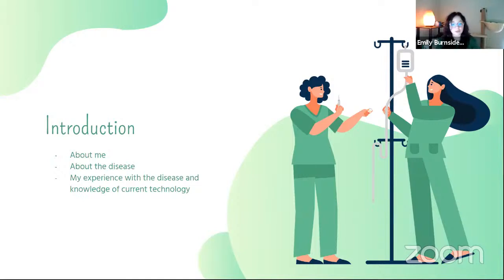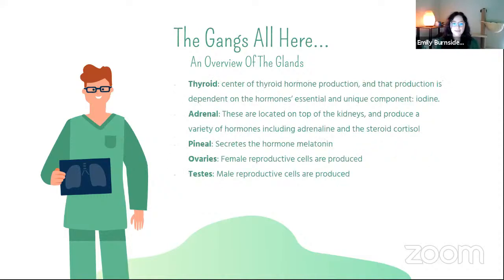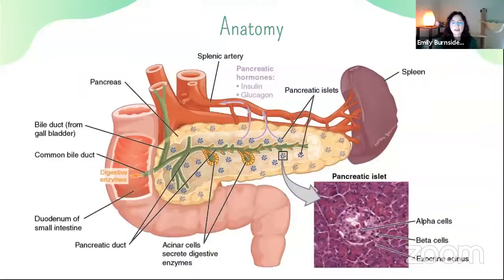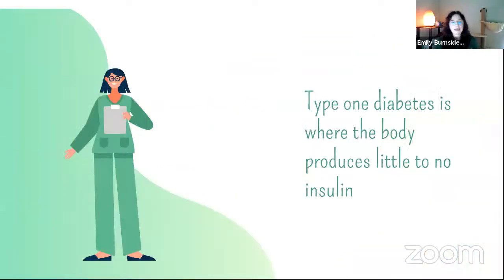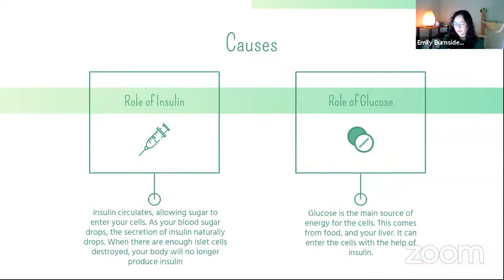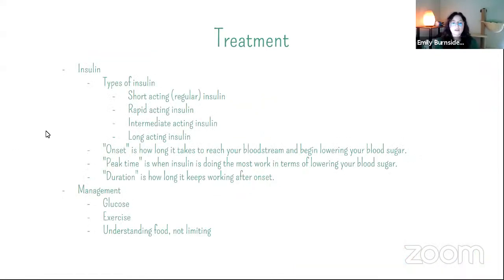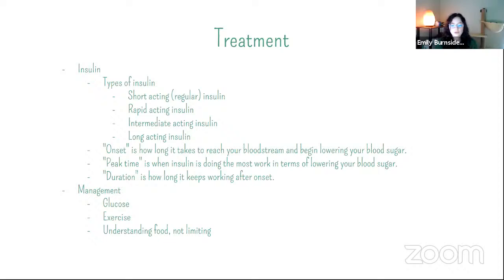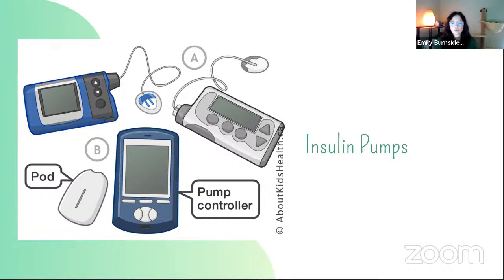Workshop Call 17: Introduction to Type 1 Diabetes